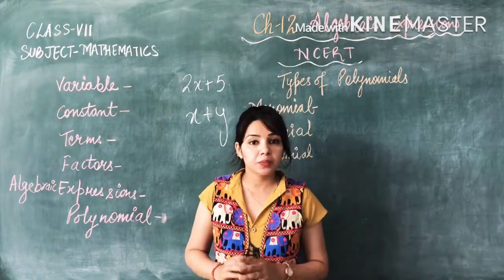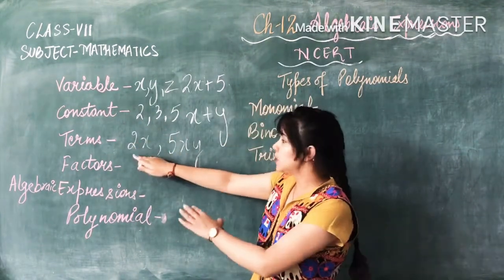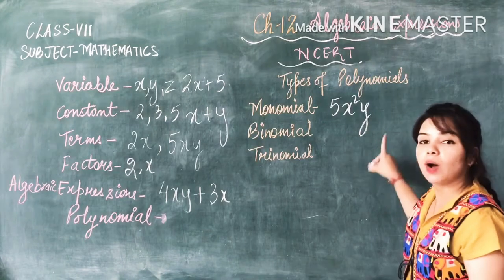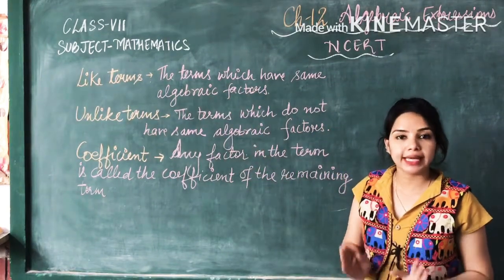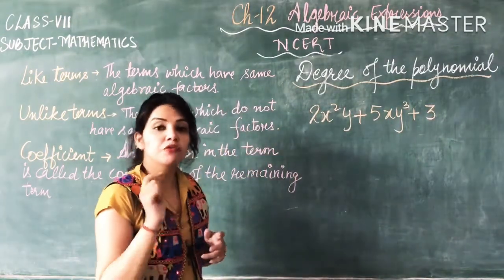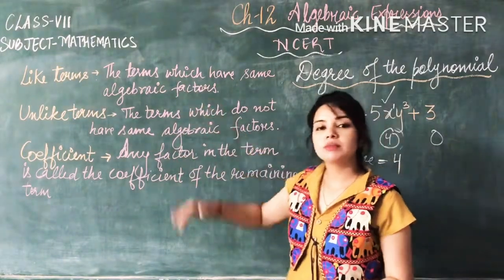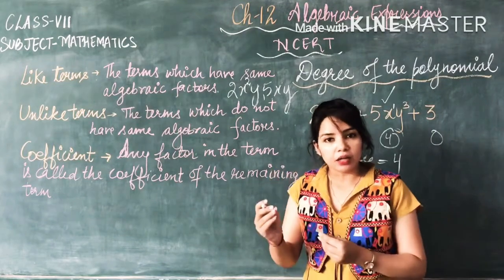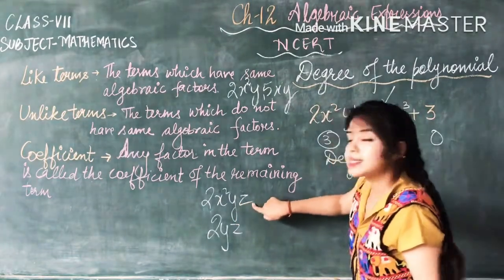Chapter -12 Algebraic Expression Part -1